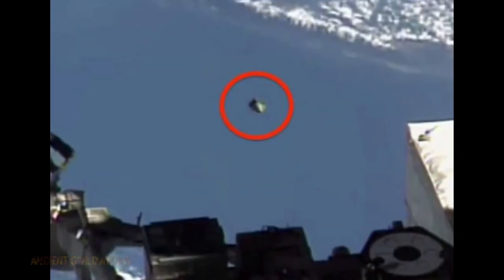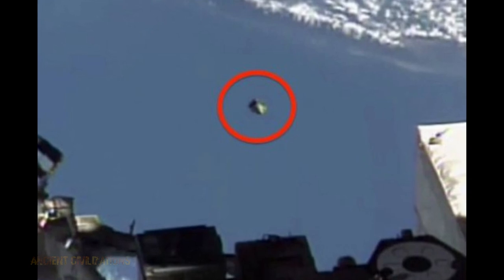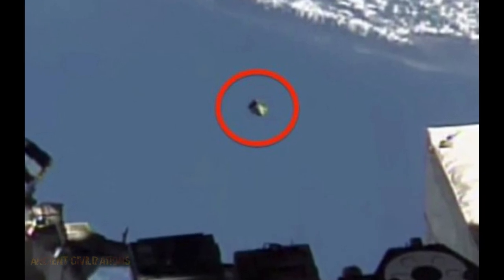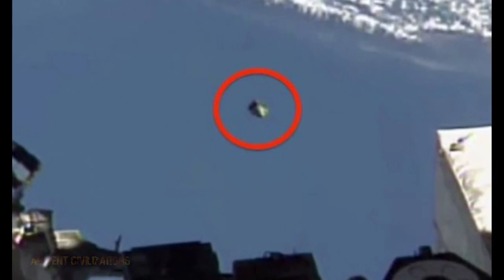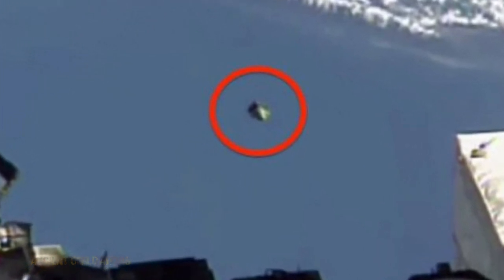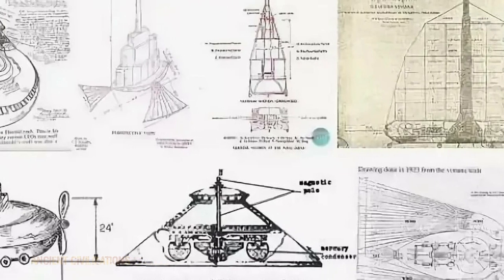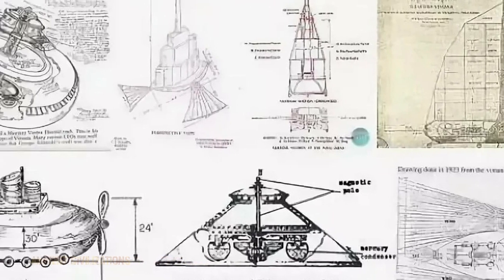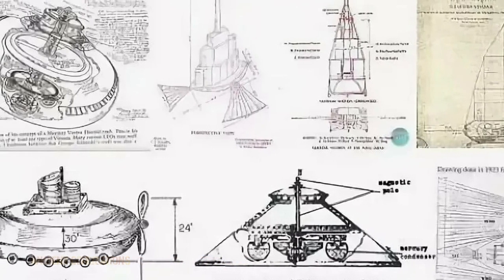UFO caught on camera March 24, 2020. UFO sightings 2020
Diamond-shaped UFOs are not uncommon in the vastness of our planet.

What are these objects? There is an assumption that these are not aliens from other planets, but representatives of ancient civilizations Write in the comments what you think on this issue.

This object appeared in 8 p.m. and moved from west to east. Its speed exceeded the speed of an ordinary passenger Boeing many times.

It is worth noting that UFOs regularly ply through our sky. And for shooting this unidentified flying object, I did not make a special ambush. There are just so many of them that you should be careful and with the camera at hand.

You can also send us your UFO sitings, we will tell you about them on our channel

UFO 2020 it is real. don't forget about it.
UFO caught on my  camera with great zoom